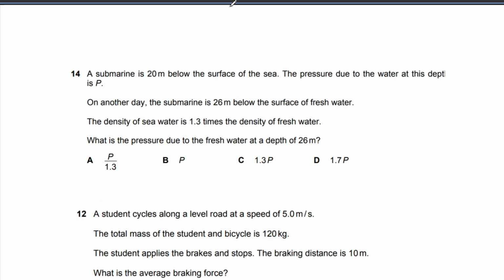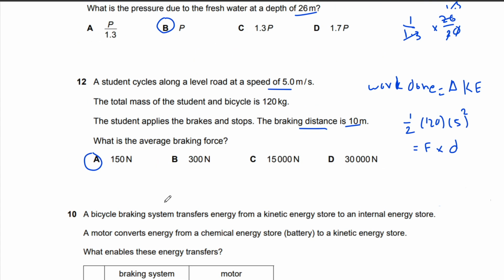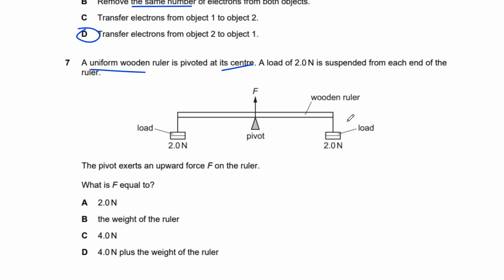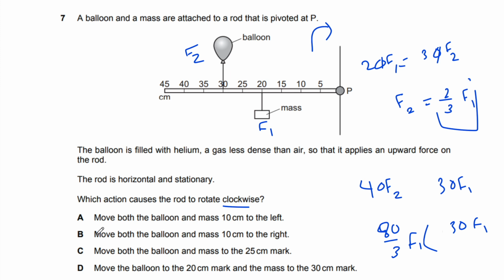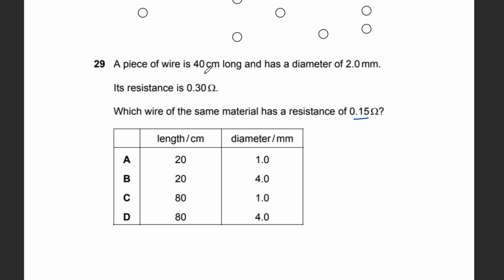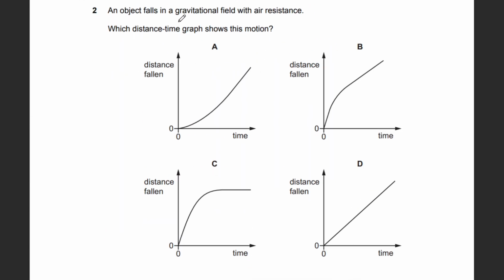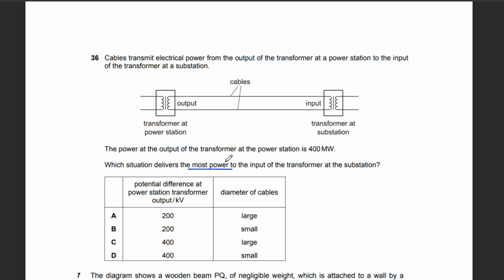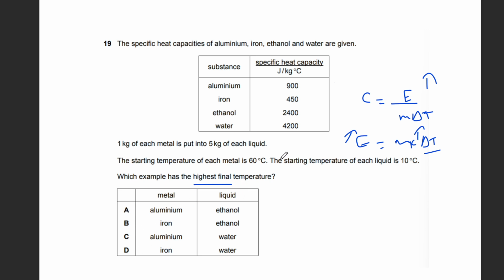Cambridge IGCSE Physics Hard Paper 2 Questions Walkthrough Part 1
Some of the hardest MCQs from 0625 past papers explained